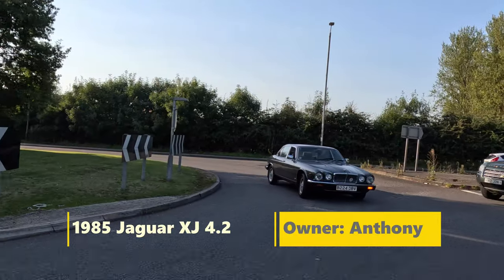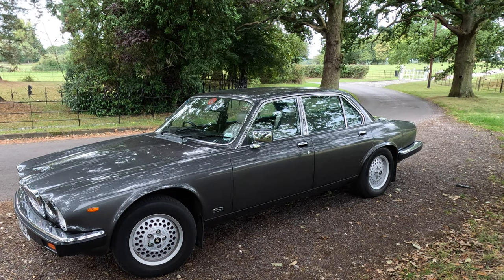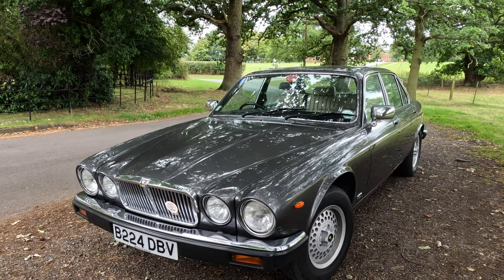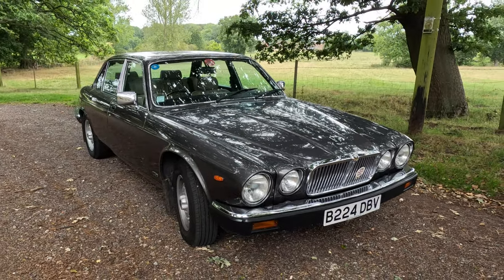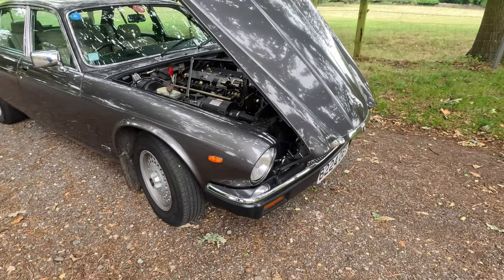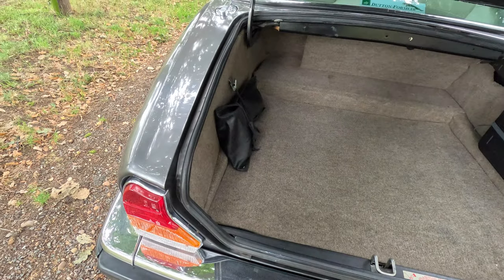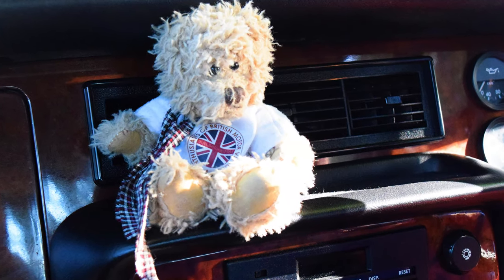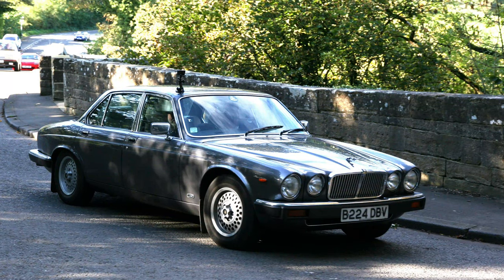Showcase: 1985 Jaguar XJ Sovereign 4.2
Showcase: 1985 Jaguar XJ Sovereign 4.2 features Earl and owner Anthony sharing how they came together last year. Anthony is rightly very proud of his latest classic and we suspect will be keeping Earl for the long term.

** Get a great deal on classic car insurance with Enthusiasts of British Motor Vehicles from the experts at Peter James Insurance.